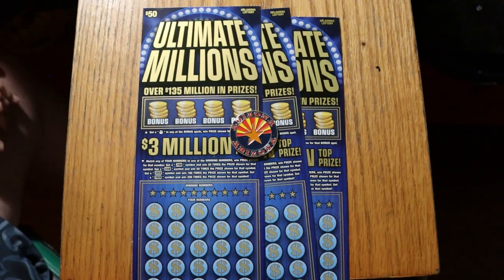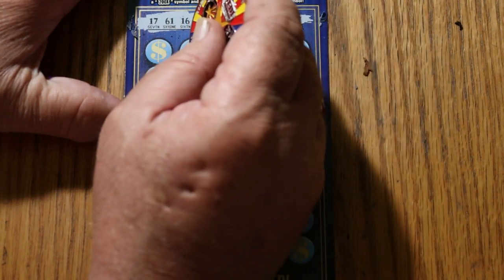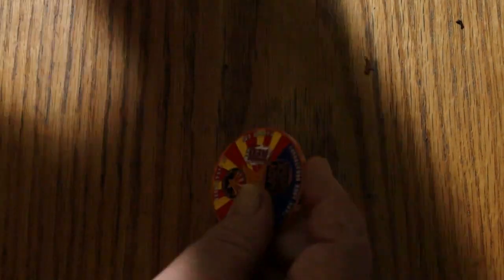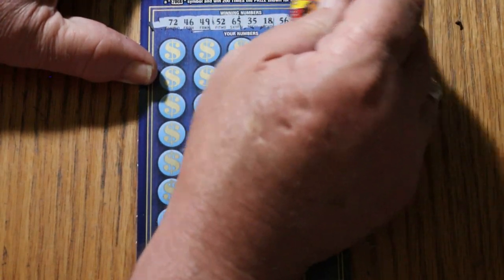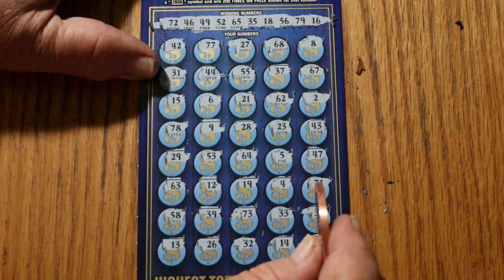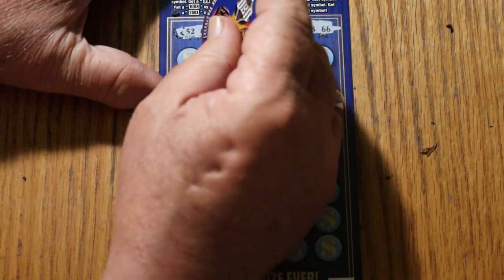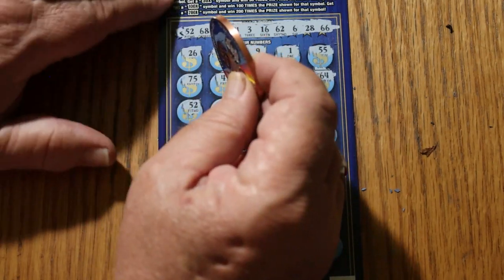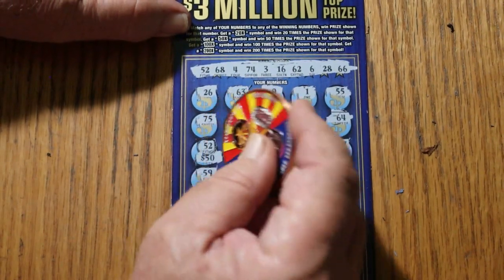OKLAHOMA LOTTERY💥$50 BIGBOYS💥PROFIT SESSION!!💥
PULLING MONEY FROM THE STATE OF OKLAHOMA! 😂